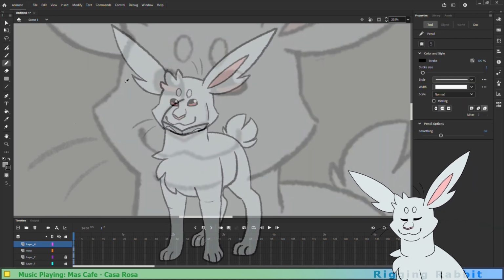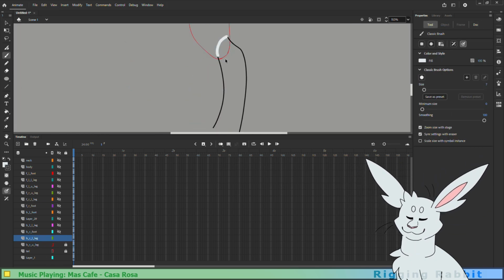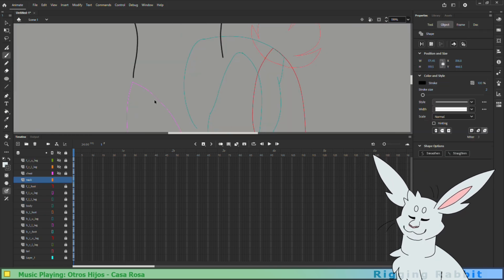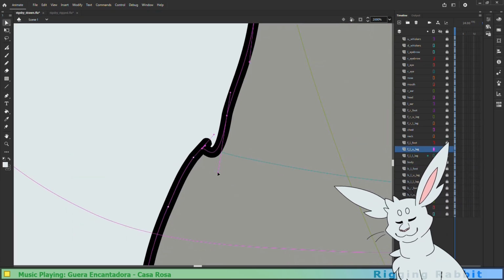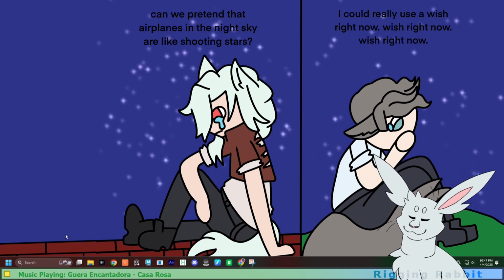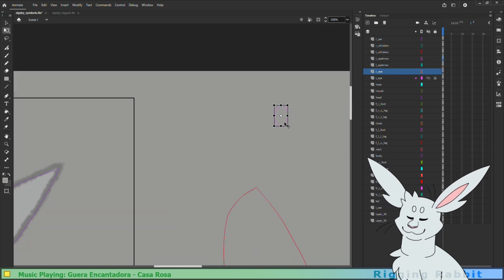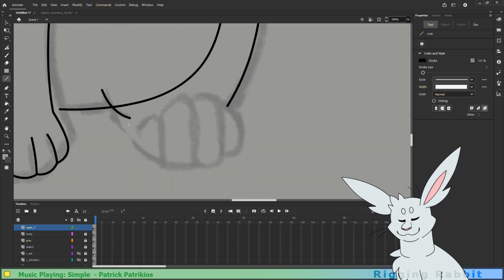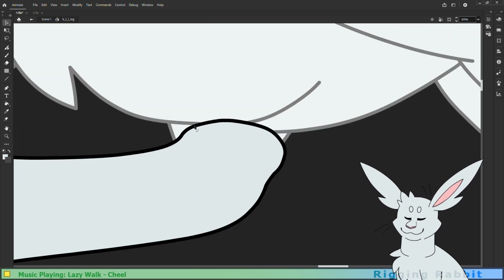Animation Journal - Rigging in Adobe Animate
Hello everyone! Still not back from my university hiatus, but I figure this should tide you over for now. This was an assignment for one of my classes where I got to chose what I wanted to create. If you are from my cohort watching this, please don't dox where I go to school and whatnot lol. Thank you. :)

Here are the tutorials I mentioned in the video by @ChitChad . They really helped me thank you so much.